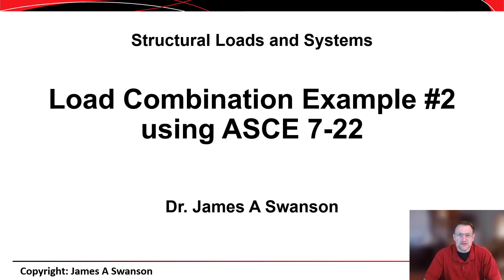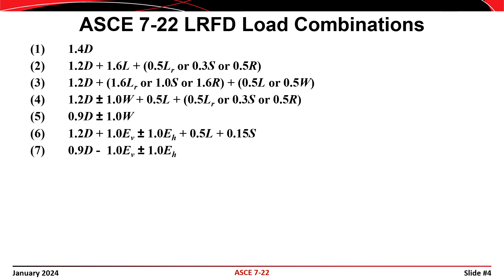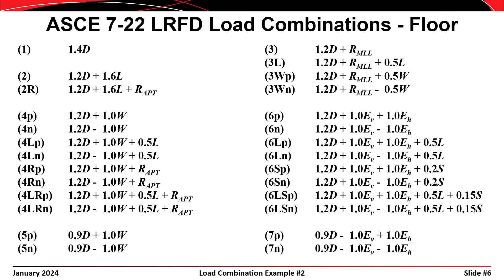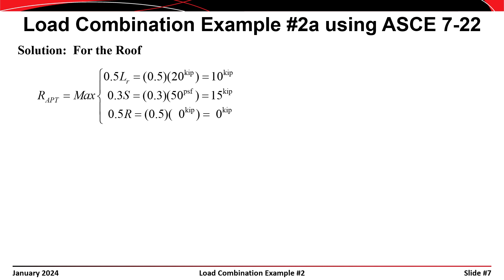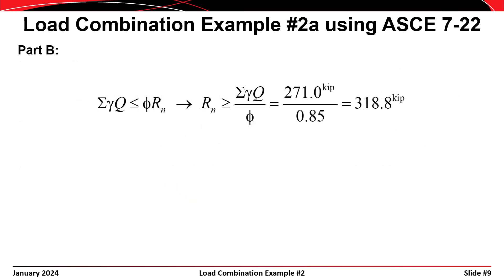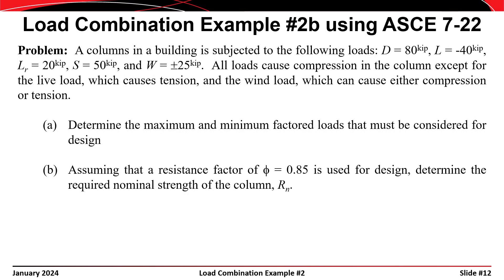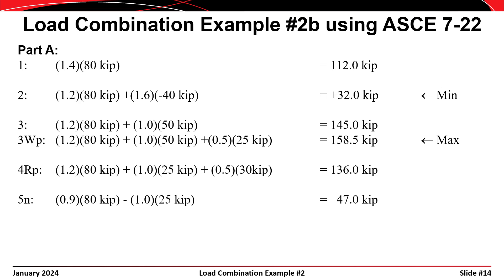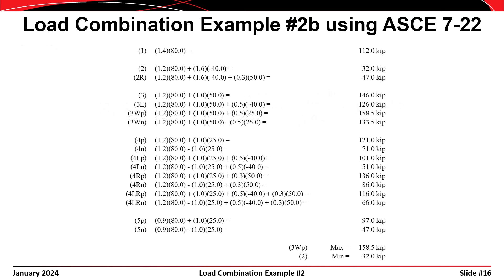Load Combination Example #2 using ASCE 7-22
This is an example problem illustrating the use of the LRFD load combinations in the 2022 ASCE 7 standard for a column in a typical building.

ASCE 7-22
ASCE/SEI 7-22
Minimum Design Loads and Associated Criteria for Buildings and Other Structures
Column Loading
Load Combinations

STR04 X02c-22-02 Load Combination Example 02